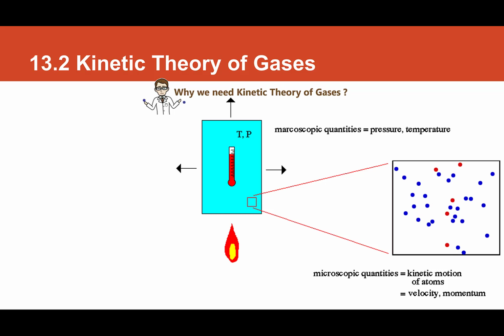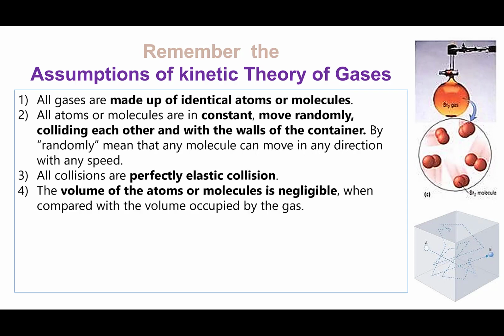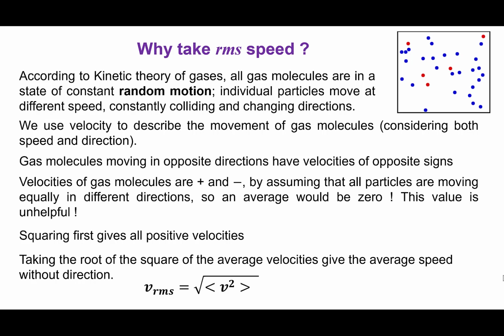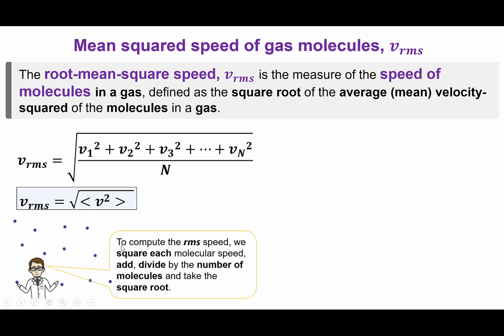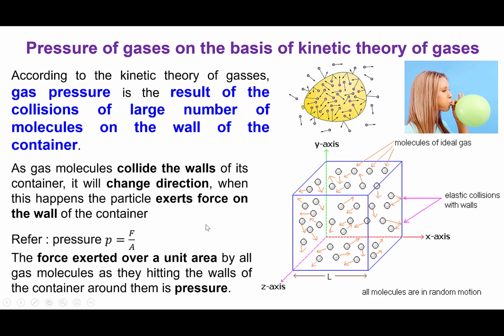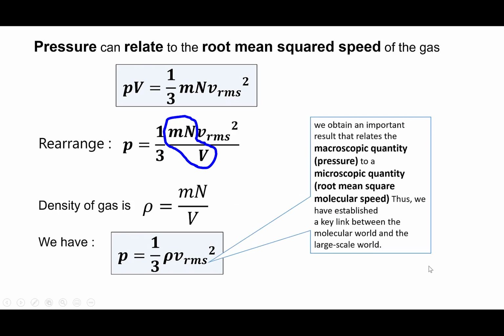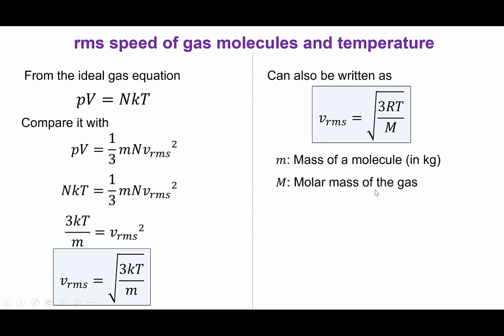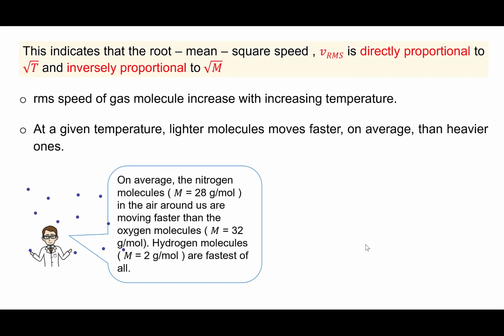Topic 13 Part B